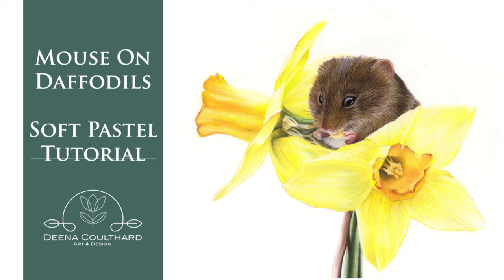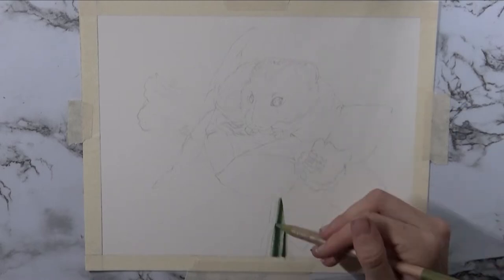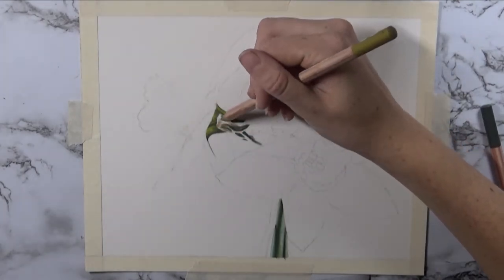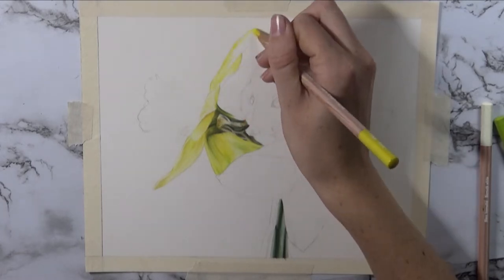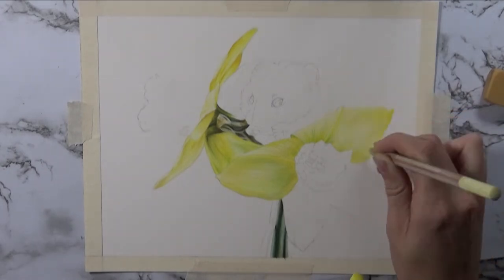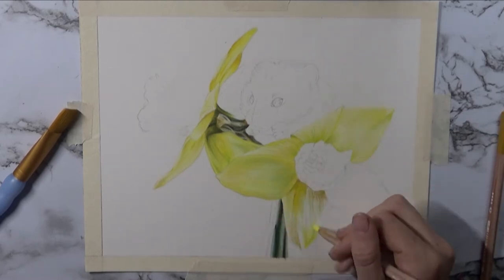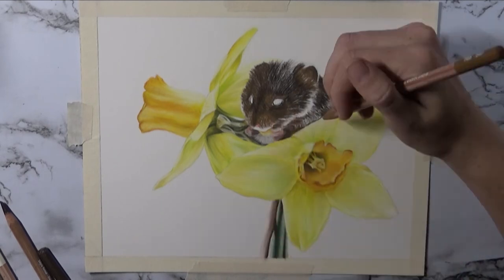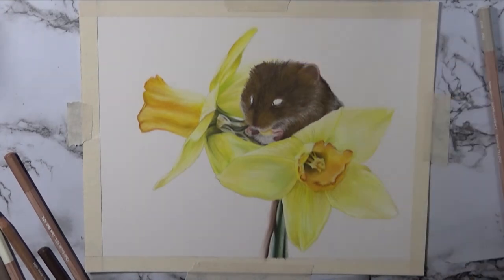Tutorial | Soft Pastels | Mouse on Daffodils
Hey all, welcome to my newest vid!
Dont forget to leave your thoughts and suggestions down below.
This vid was mostly a test for my new equipment so its pretty chilled out. I'm also still a bit sick so my voice is a little shonky, forgive me :)

Also if you have any questions or suggestions for future Vids drop a comment! I'm Listening!

Materials
Caran D'Ache Pastel Pencils
Luminance Carbothellos
Faber Castell Pitt Pastels
Clairefontaine Pastelmat
Generals Gum Eraser

Reference photo is courtesy of Brian White.

The completed artwork remains my sole property and may not be reproduced in any way shape or form.